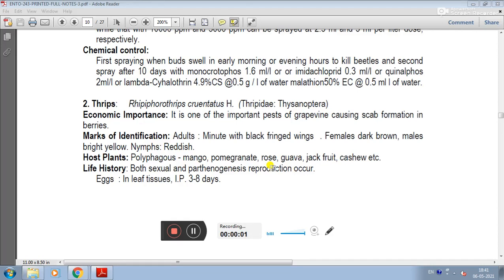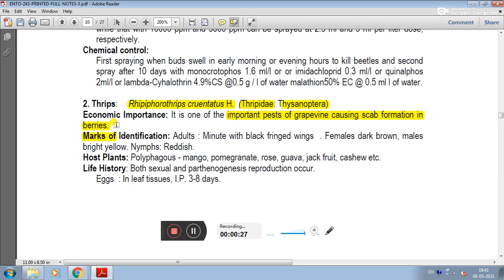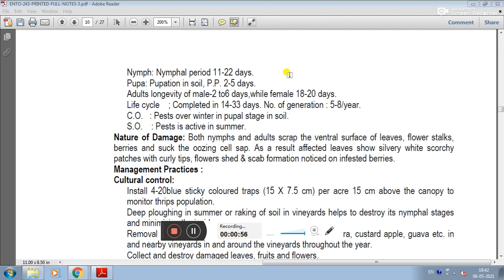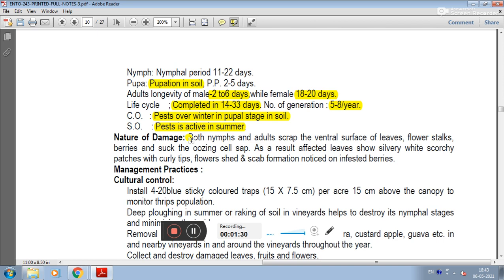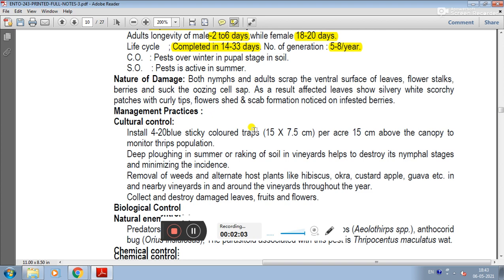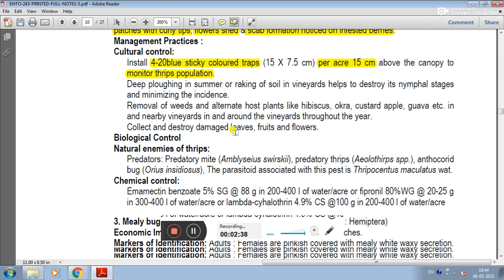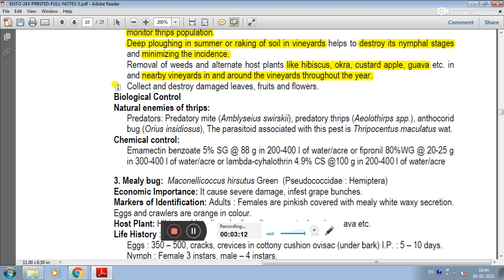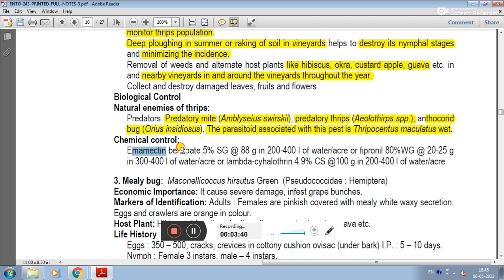Grapevine - 2. Thrips || Pests Of Crops || ENTO - 243